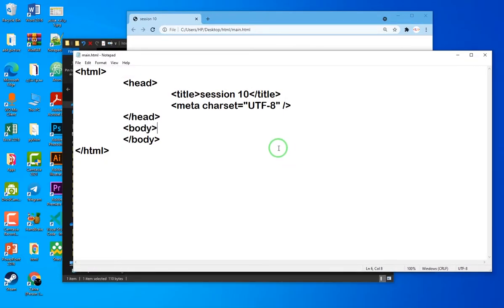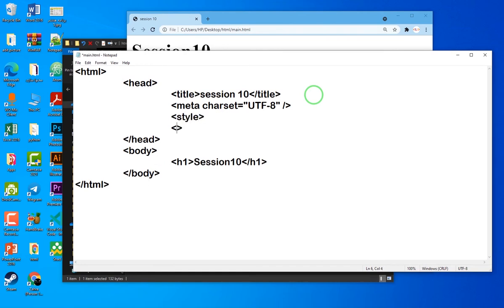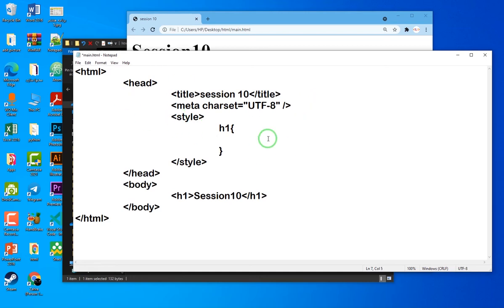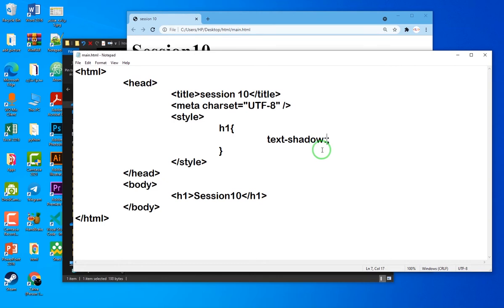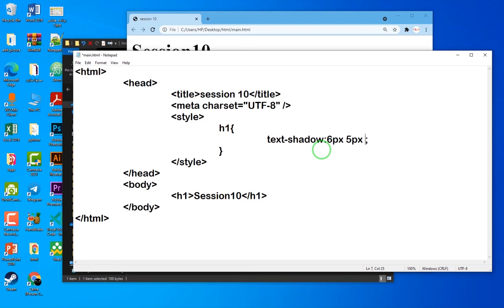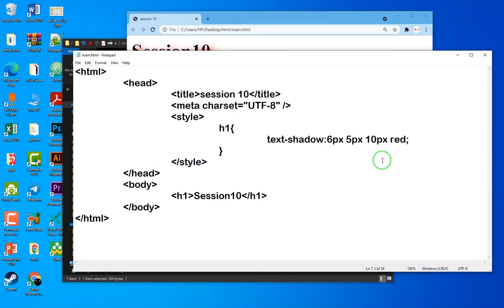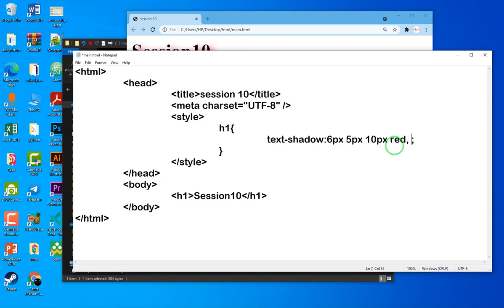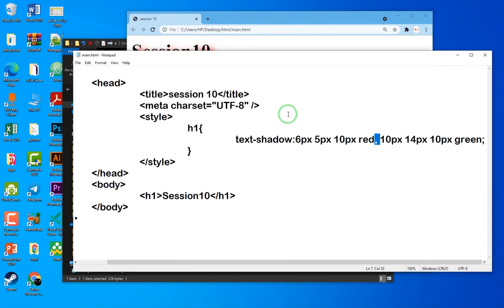HTML And CSS Tutorial For Beginners[2021] - Session10(Text-shadow)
✔ text-shadow tag = Used to shade the texts

Video Timing:
0:00 - What is text-shadow in CSS?
1:37 - text-shadow tag
3:57 - Put a few shadows